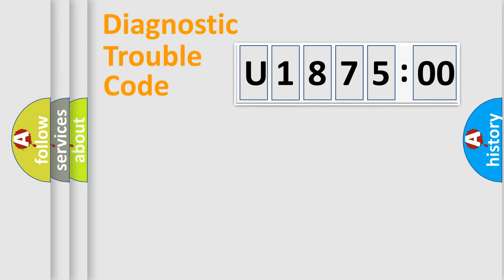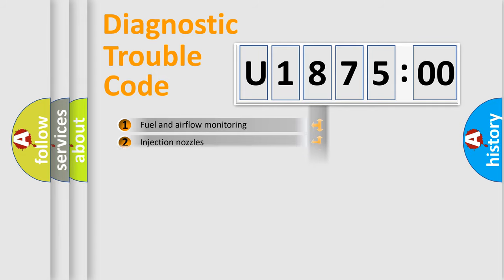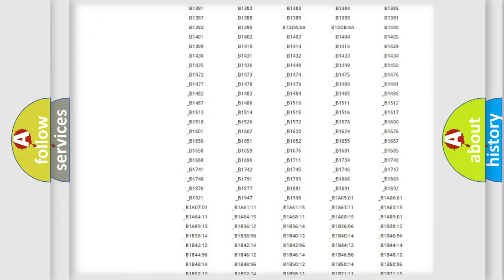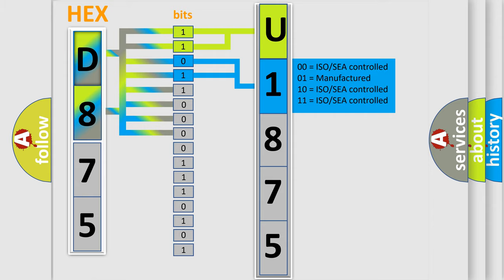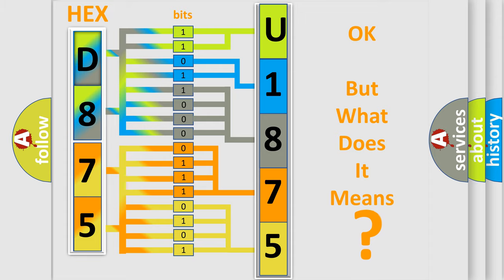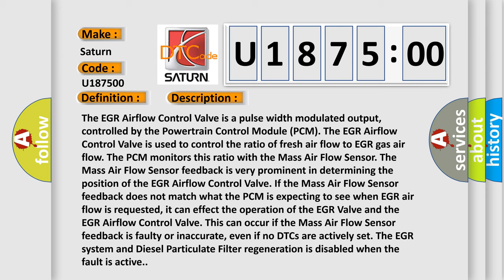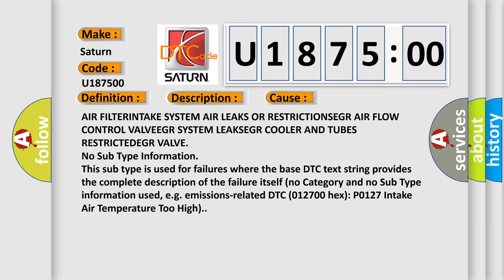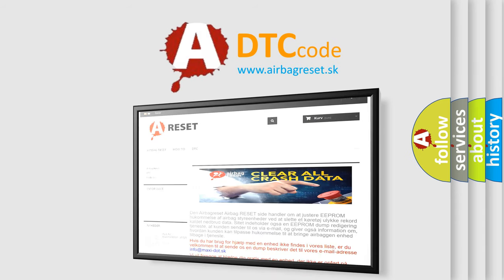DTC Saturn U1875-00 Short Explanation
Contents:
0:21 Basic DTC analysis according to OBD2 protocol standard.
1:48 Insight into programming
2:58 A diagnostically understandable description of the Diagnostic Trouble Code
3:05 Basic error definition

Make:
Saturn
Code:
U1875 00
Definition:
EGR FLOW INSUFFICIENT DETECTED
Description:
The EGR Airflow Control Valve is a pulse width modulated output, controlled by the Powertrain Control Module (PCM). The EGR Airflow Control Valve is used to control the ratio of fresh air flow to EGR gas air flow. The PCM monitors this ratio with the Mass Air Flow Sensor. The Mass Air Flow Sensor feedback is very prominent in determining the position of the EGR Airflow Control Valve. If the Mass Air Flow Sensor feedback does not match what the PCM is expecting to see when EGR air flow is requested, it can effect the operation of the EGR Valve and the EGR Airflow Control Valve. This can occur if the Mass Air Flow Sensor feedback is faulty or inaccurate, even if no DTCs are actively set. The EGR system and Diesel Particulate Filter regeneration is disabled when the fault is active.
Cause:
AIR FILTERINTAKE SYSTEM AIR LEAKS OR RESTRICTIONSEGR AIR FLOW CONTROL VALVEEGR SYSTEM LEAKSEGR COOLER AND TUBES RESTRICTEDEGR VALVE
Failure Type: